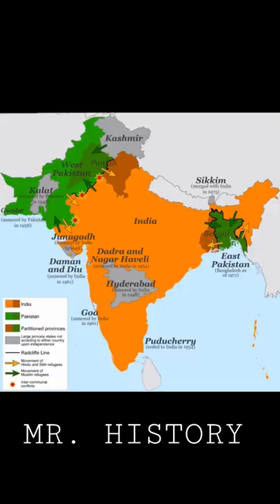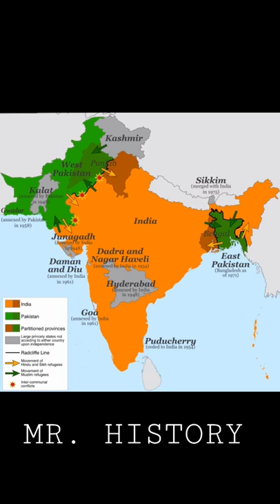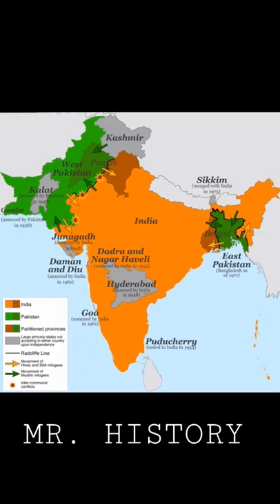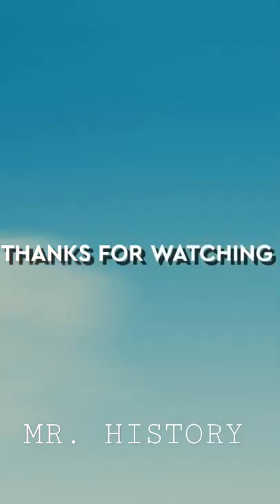THE HISTORY OF RADCLIFFE LINE|MR. HISTORY